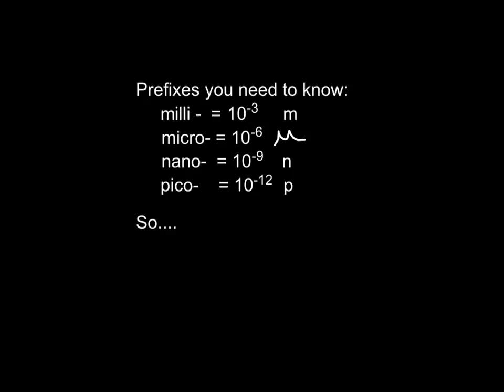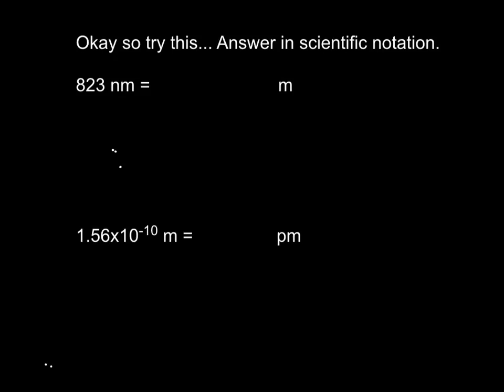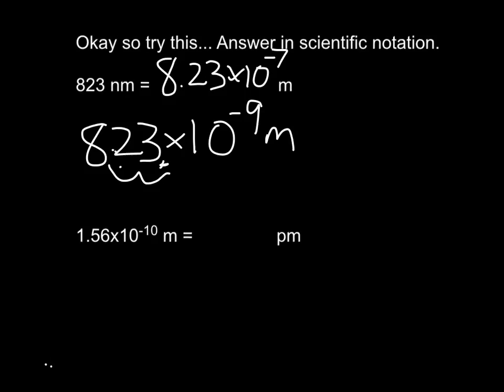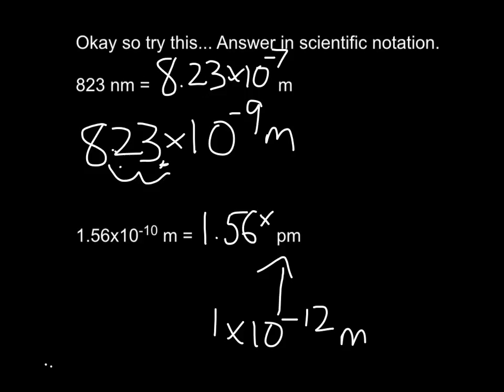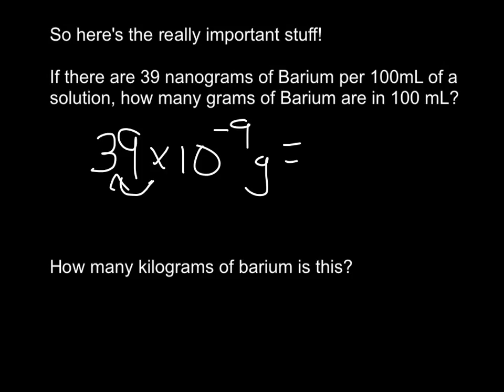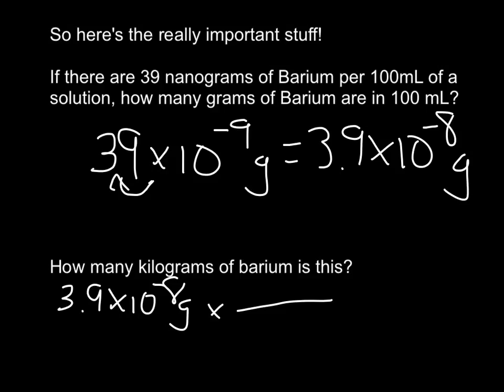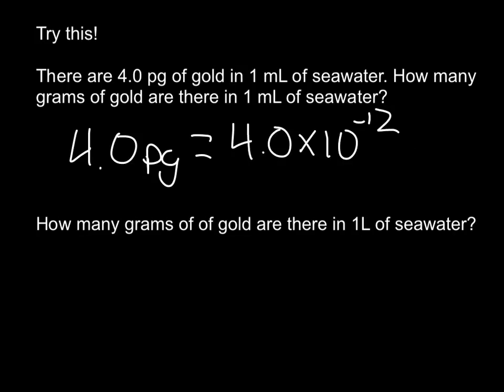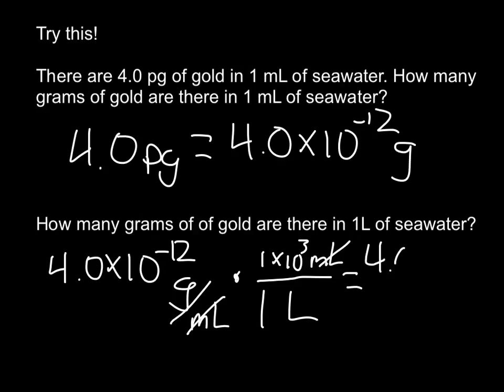WP Notes #1: Sci. Notation & Conversions